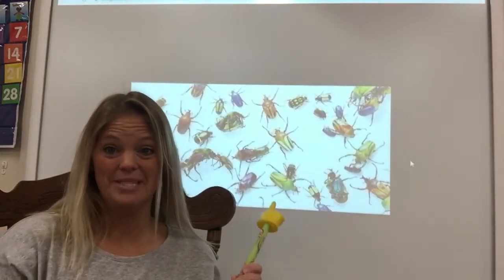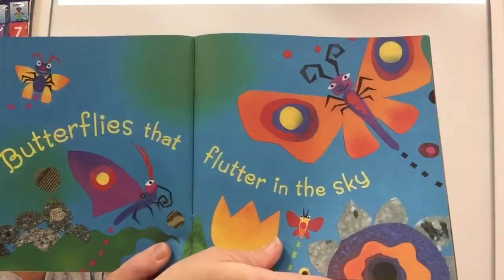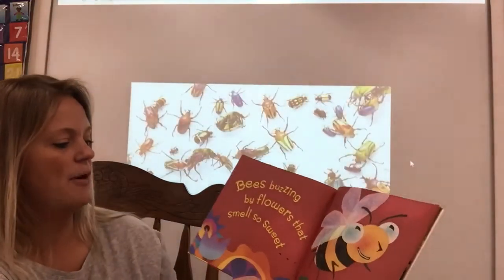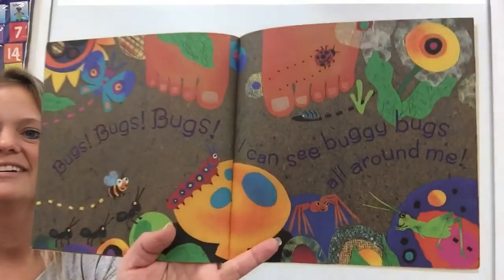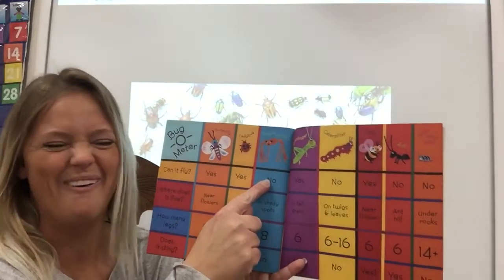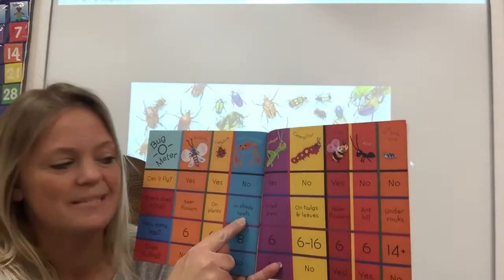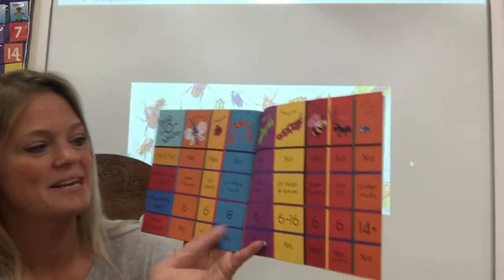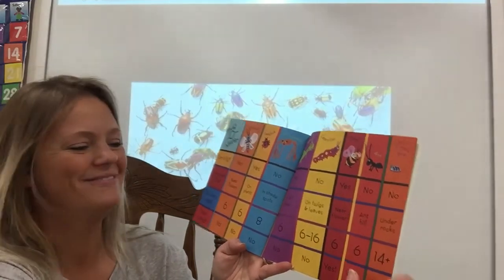Bugs, Bugs, Bugs!